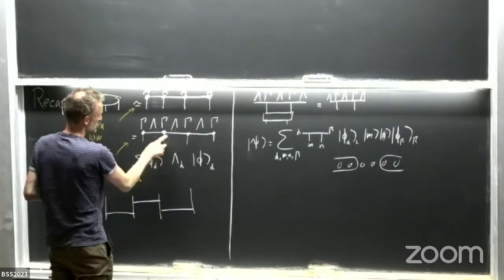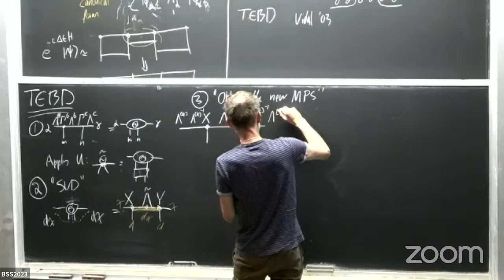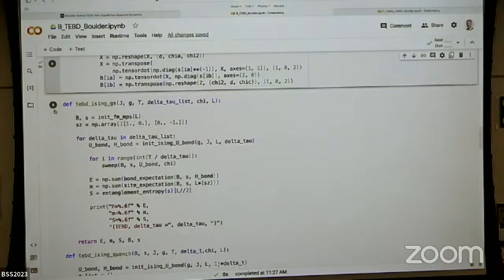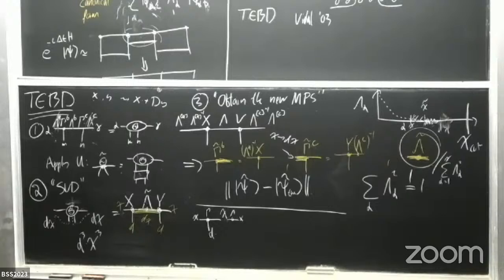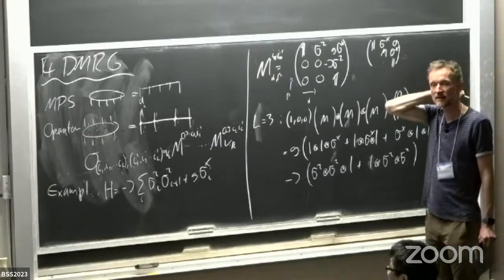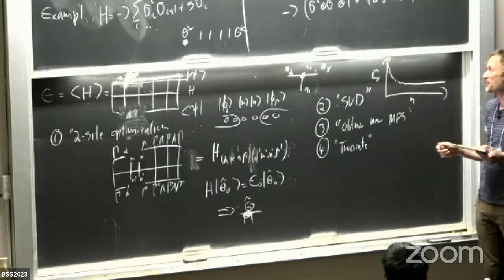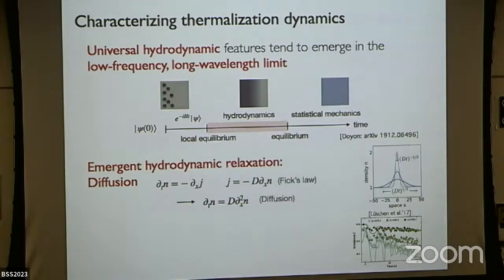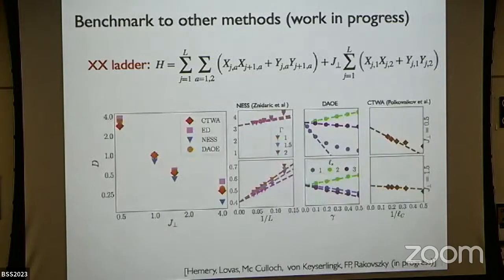BSS2023, Frank Pollmann, Numerical methods & quantum many-body dynamics II, July 5